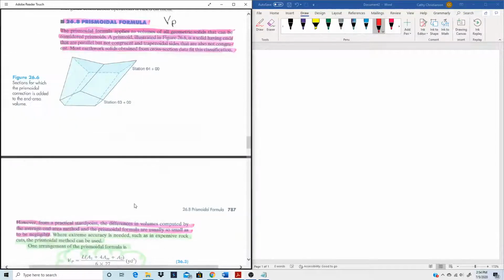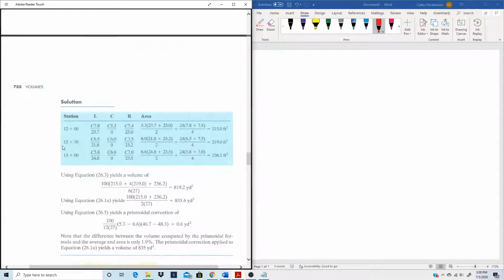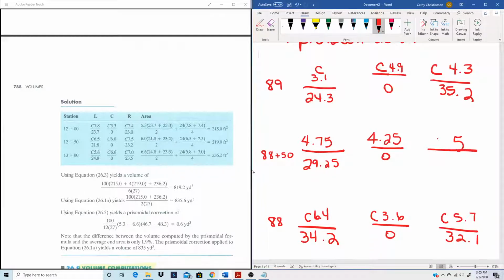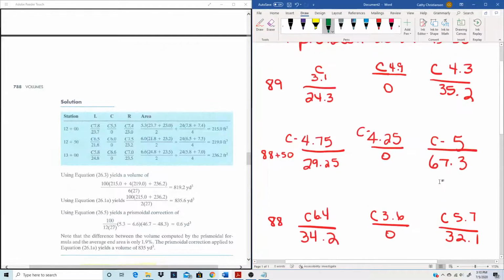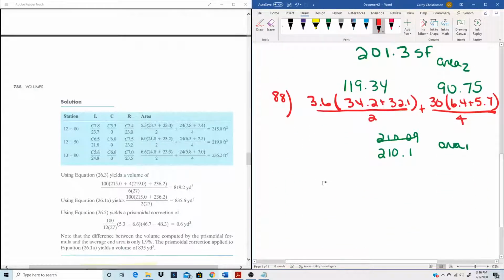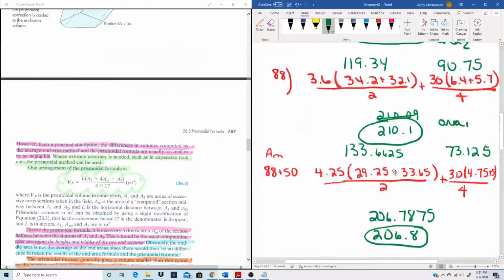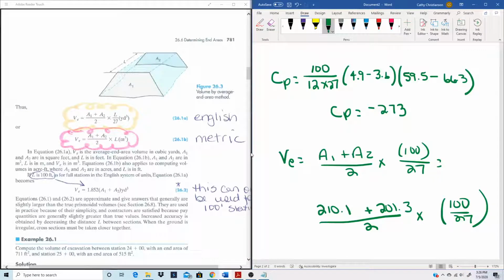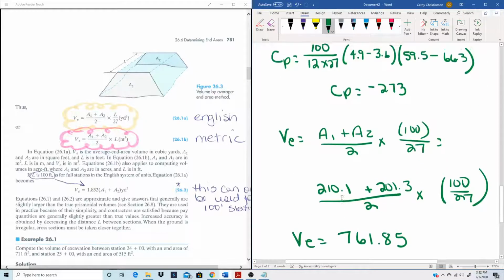Volume by Prismoidal formula